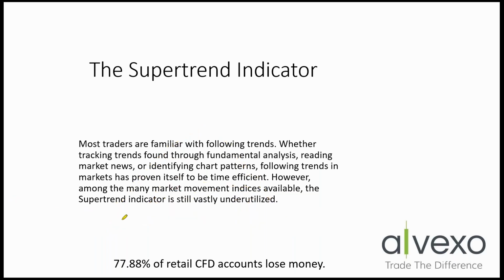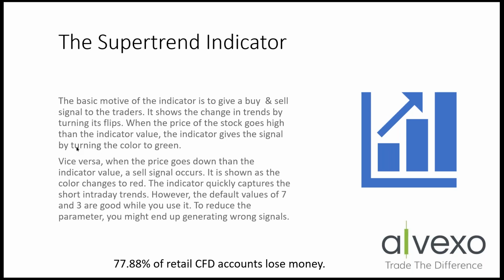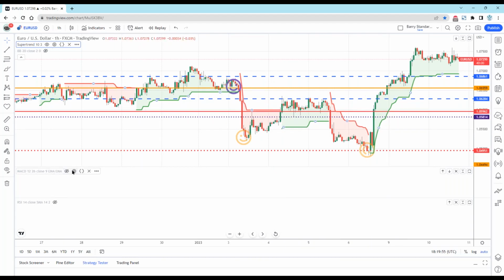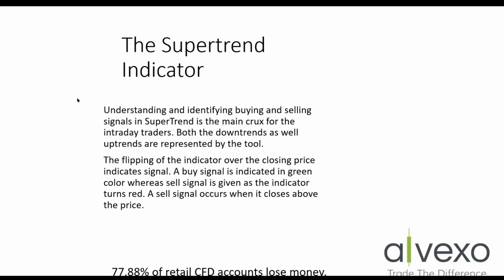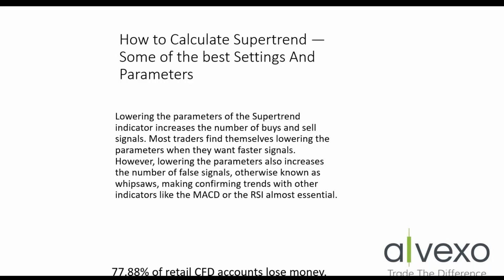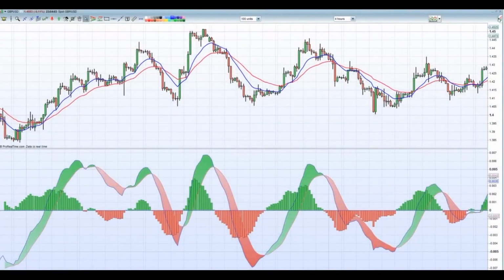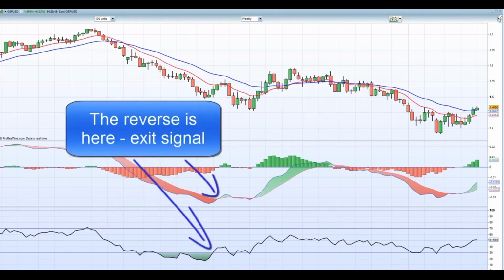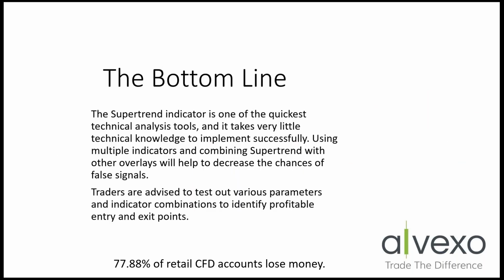Adding the SuperTrend Indicator To Your Forex Trading Strategy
Using the Supertrend indicator to identify buy and sell signals is as simple as waiting for the indicator to switch as it crosses over the closing price. The green line provides a purchase signal now that the Supertrend has closed lower than the closing price. When the Supertrend closes higher than the price, the line becomes red, suggesting a sell signal.

In trending markets, the SuperTrend is an intriguing signal. However, it may be a lagging indicator because it depends on current market action. It is very advised to employ other indicators to corroborate the indications.

For example, RSI and MACD are helpful indicators to confirm the present trend and determine whether it will continue.

The indication can be utilized more reliably when paired with other signals. One of the quickest technical analysis tools is the Supertrend indicator. Implementation requires relatively little technological knowledge. Using numerous indicators and combining Supertrend with other overlays will help reduce the likelihood of false alerts.
Traders should experiment with different settings and indicator combinations to find profitable entry and exit positions.